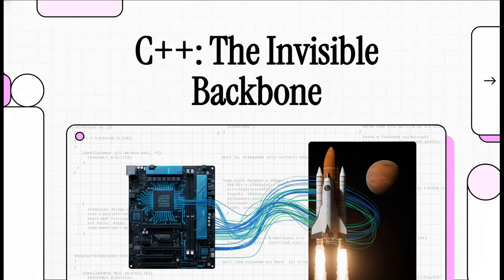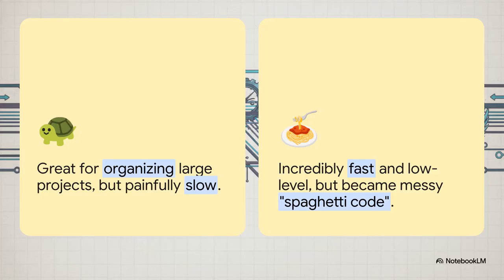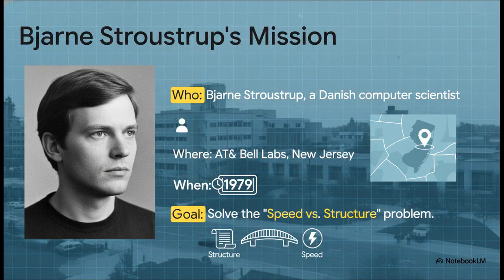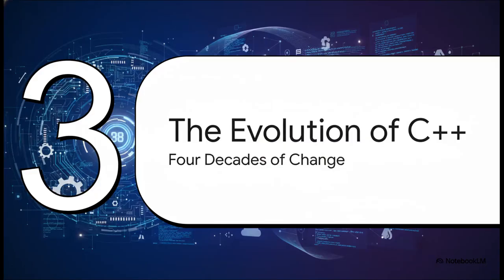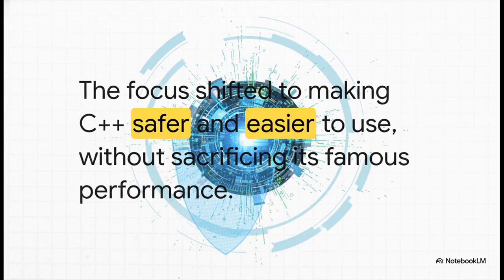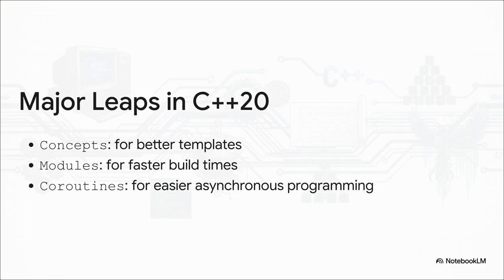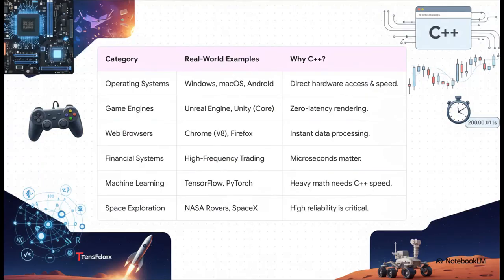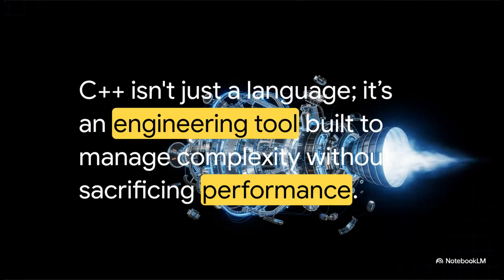THE C++ STORY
Why does the modern world still run on a language created in 1979? 🚀

In this AI-powered deep dive, we decode the "DNA" of C++. From its humble beginnings as "C with Classes" at Bell Labs to its role in powering SpaceX, Unreal Engine, and Windows, we explore why C++ remains the undisputed gold standard for high-performance software engineering.

In this lecture, we cover:

🕒 The Genesis: How Bjarne Stroustrup solved the "Speed vs. Structure" dilemma.

🧬 The Evolution: A timeline from C++98 to the "Modern C++" era (C++11, C++20, and beyond).

🛠️ Real-World Power: Why NASA, Google, and Game Devs refuse to switch.

🤖 AI Insights: How we use NotebookLM to synthesize complex technical history into digestible lessons.

Whether you're a student starting your CS degree or a veteran dev looking to brush up on the fundamentals, this video provides the context you need to master C++.